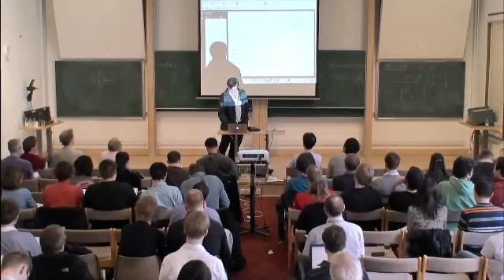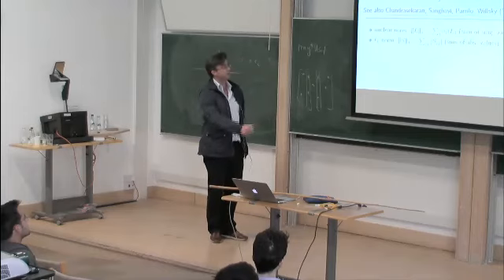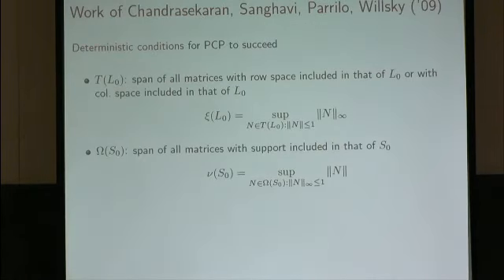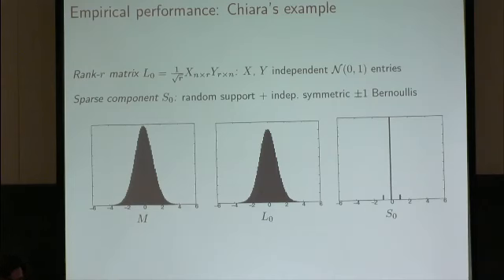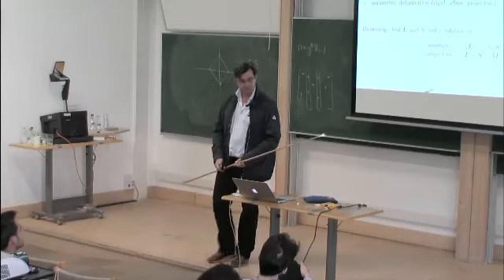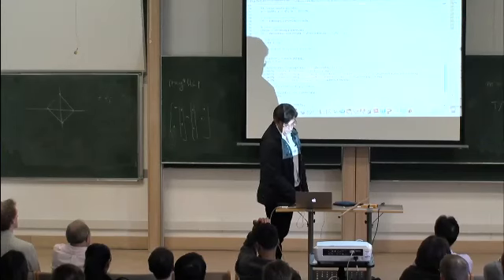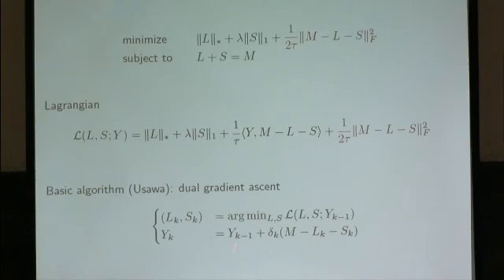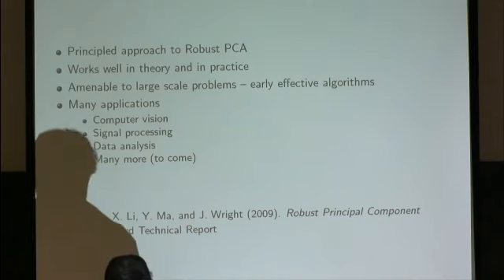Multiple Speakers | Compressed sensing: Lecture 7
Title: Compressed sensing: Lecture 7
Speakers:
Date: 24th Mar 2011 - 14:00 to 15:30

🗓️ Event: (INIW04) LMS invited lecturer 2011